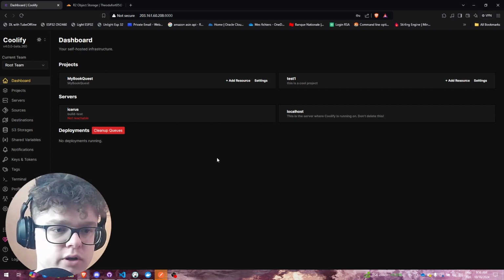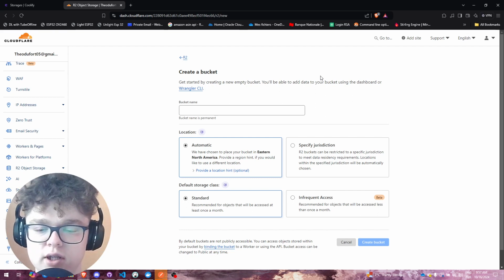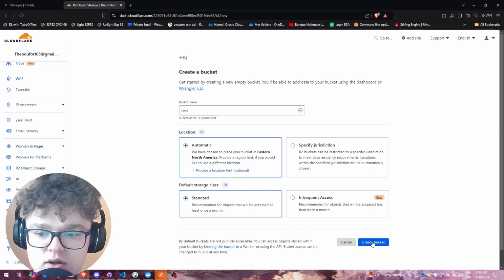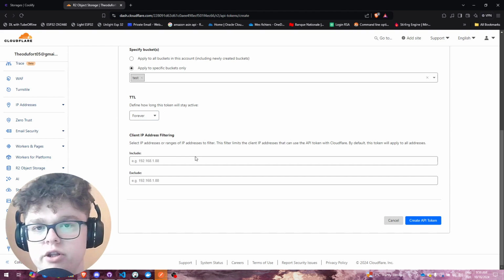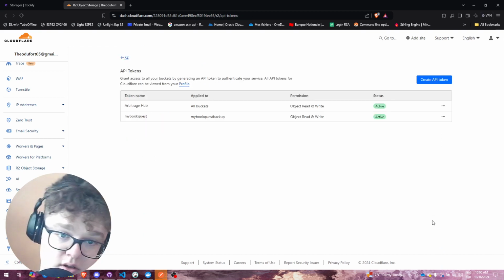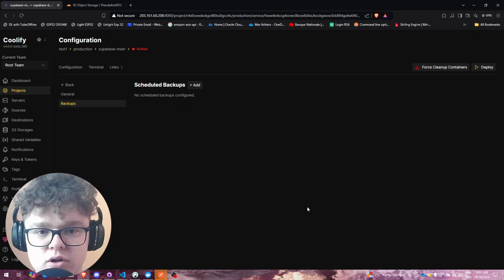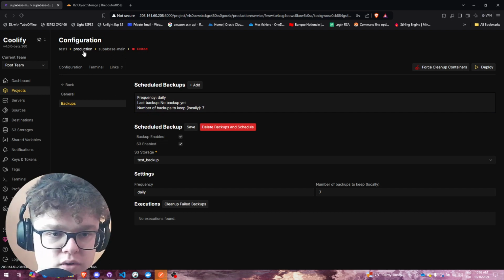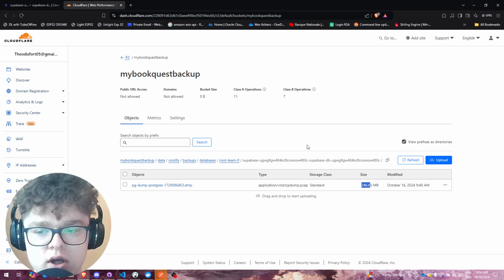SUPABASE Backup Made EASY with Coolify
Learn how to make Supabase backup easy with Coolify in this comprehensive tutorial. Are you tired of manually backing up your Supabase database? Do you want to automate the process and save time? Look no further!

In this video, we will show you how to use Coolify to simplify your Supabase backup process. With Coolify, you can easily schedule automatic backups, store them securely, and even restore them with ease. Whether you're a developer, devops, or just a Supabase user, this video will guide you through the step-by-step process of setting up Coolify for your Supabase backup needs.

By the end of this video, you'll be able to backup your Supabase database with confidence and focus on more important tasks. So, what are you waiting for? Watch now and take your Supabase backup to the next level with Coolify!

timestamps:
00:00 Supabase Backup with Coolify Tutorial Intro
00:44 Set Up S3 Storage Provider for Supabase Backups
04:25 Configure S3 Storage in Coolify for Automated Supabase Backups
05:40 Set Up Automated Backup on Supabase with Coolify